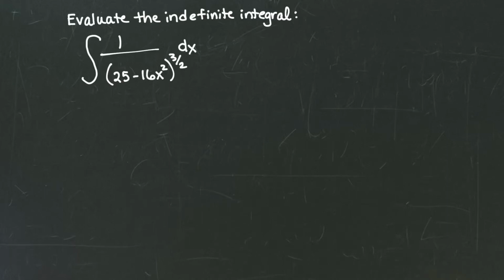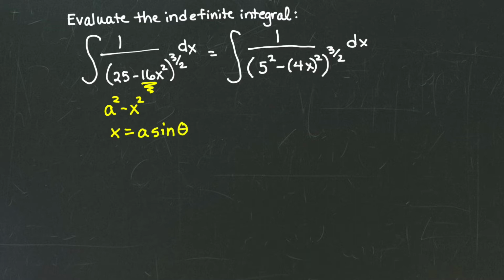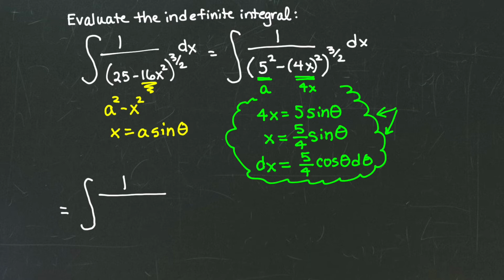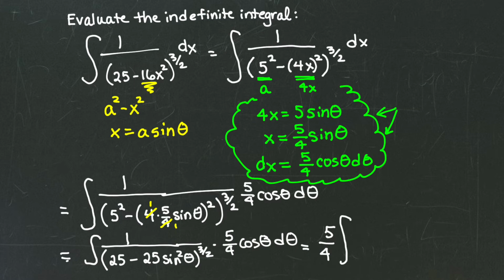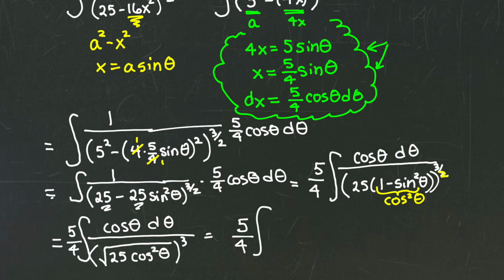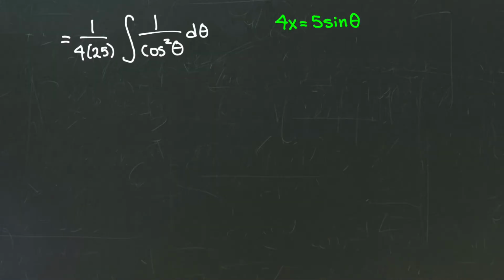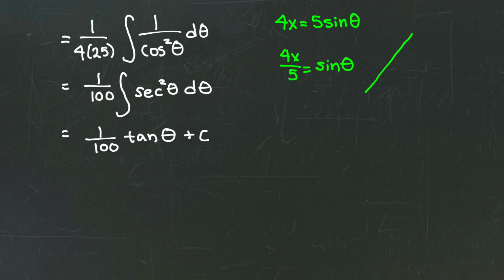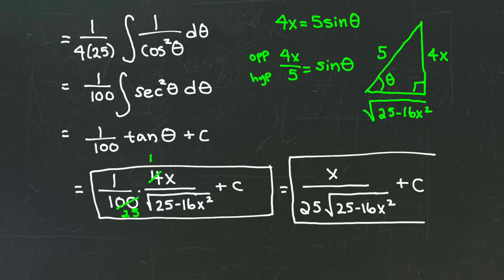MA122_Homework WeBWorK - Trigonometric Substitution _ Problem 6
We use trigonometric substitution to evaluate the integral of 1/(25-16x^2)^(3/2) with respect to x.